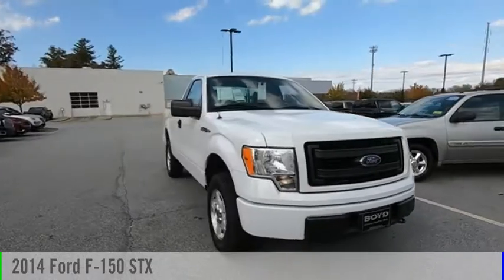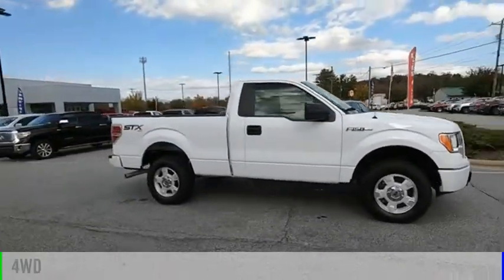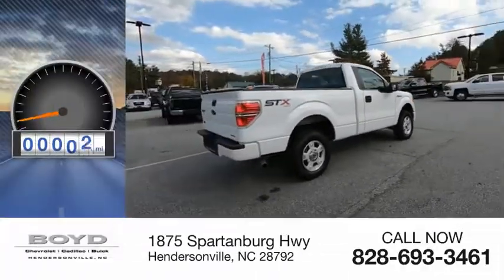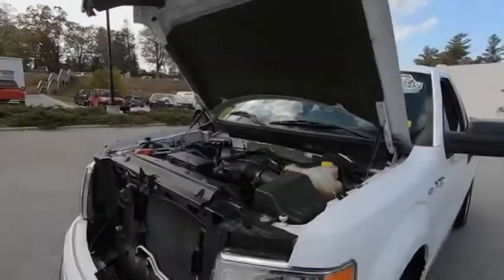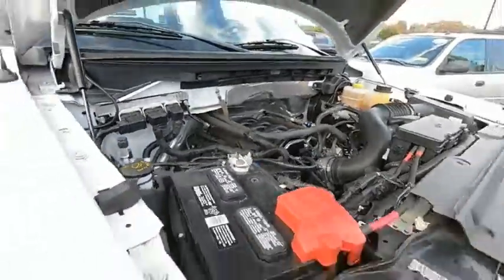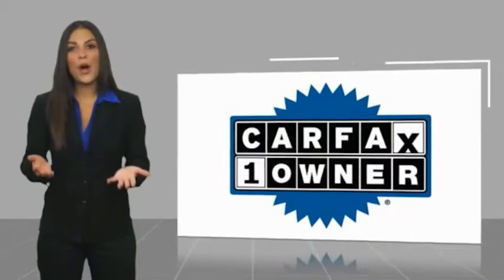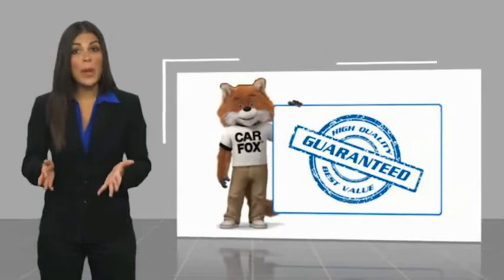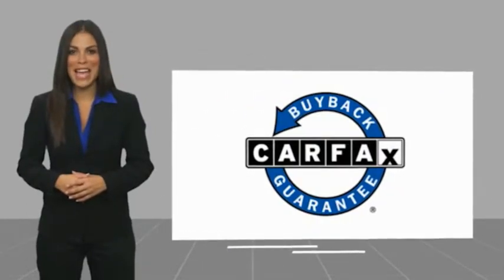2014 Ford F-150 Hendersonville NC A19764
2014 Ford F-150 STX

Boyd Chevrolet
1875 Spartanburg Hwy

Boyd Chevrolet Cadillac Buick, home of Warranty Forever is proud to bring you this White Ford F-150 STX to our inventory. Warranty Forever is a no cost to you, unlimited time and miles powertrain coverage with 100% parts and labor paid. Recent trade in, guaranteed one-owner, clean CARFAX, Bluetooth, Backup Camera, 2D Standard Cab, 5.0L V8 FFV, 6-Speed Automatic Electronic, 4WD, White, 3.73 Axle Ratio, ABS brakes, Alloy wheels, Electronic Stability Control, GVWR: 6,650 lbs Payload Package, Illuminated entry, Low tire pressure warning, Outside temperature display, Panic alarm, Power door mirrors, Radio: AM/FM Stereo/Single-CD Player w/Clock, Remote keyless entry, Security system, Speed control, Tilt steering wheel, Traction control.  Odometer is 51769 miles below market average!  Awards:   * 2014 KBB.com Brand Image Awards  Home of Warranty Forever which is a no cost to you, unlimited time and miles, 100% parts and labor powertrain warranty for as long as you own your vehicle.  Since 1932 weve proudly served: Asheville, Fletcher, Hendersonville, Hickory, Spartanburg, Gastonia, Boone, Charlotte, Johnson City, Knoxville, and all of greater North Carolina, Virginia, and Tennessee. .